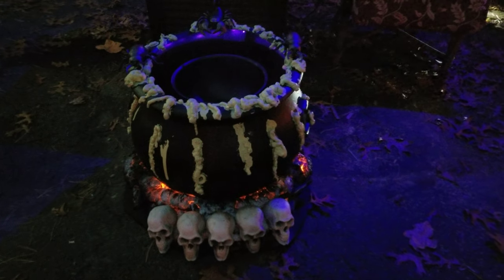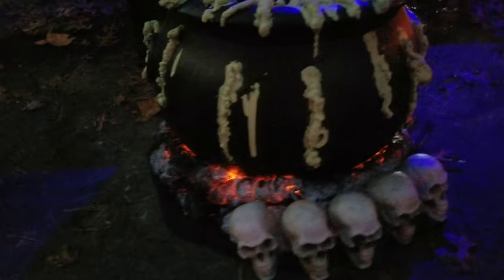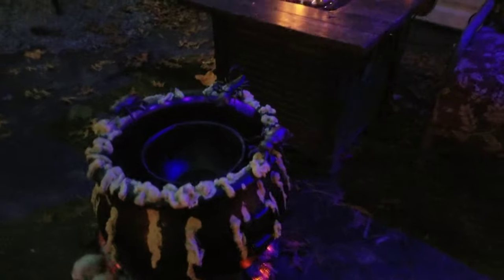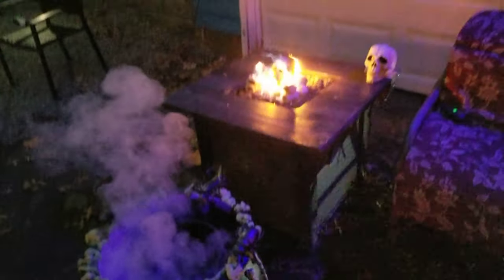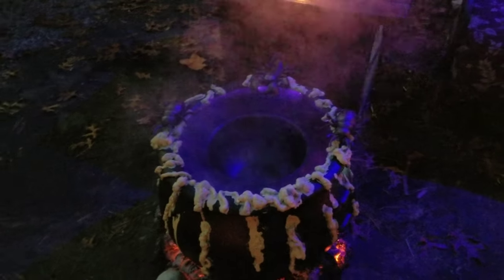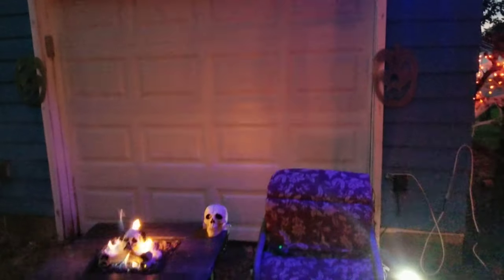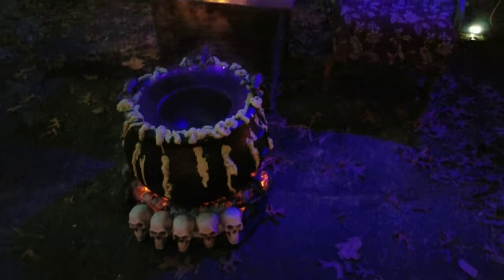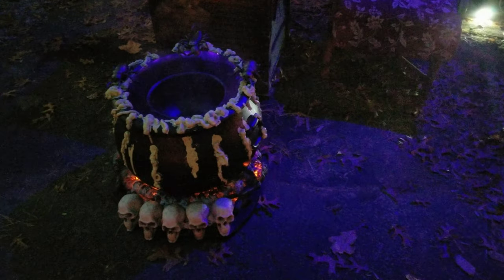cauldron with glowing fire fog machine and candy bowl all finished